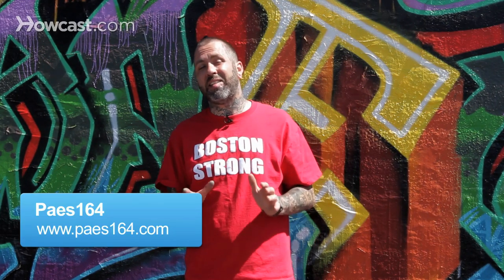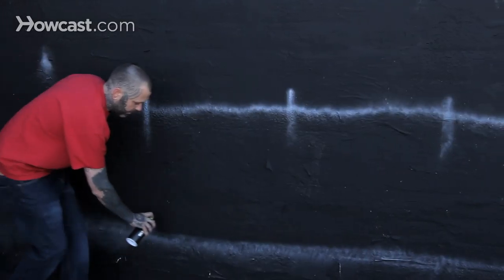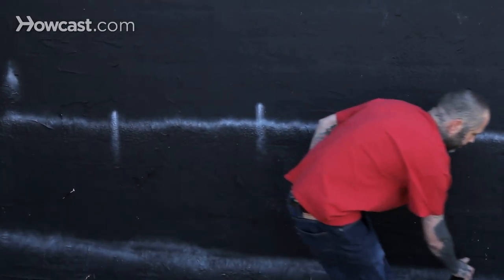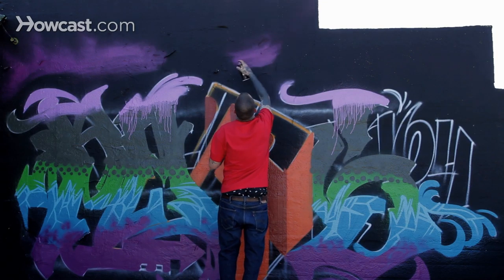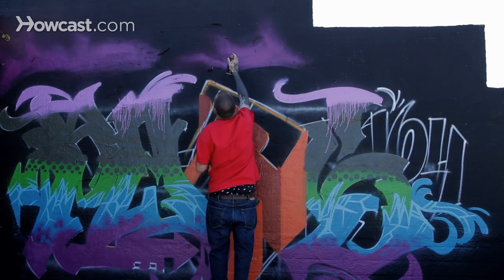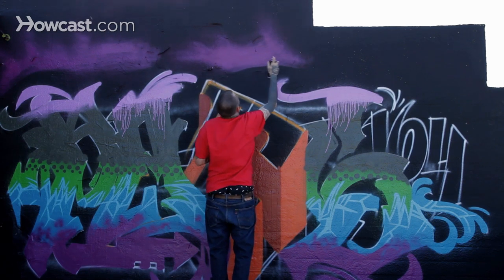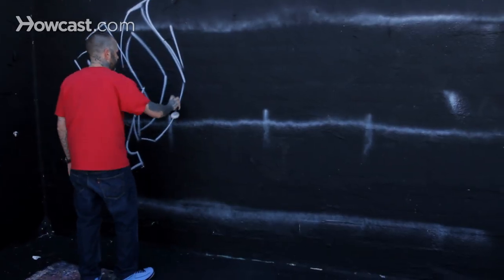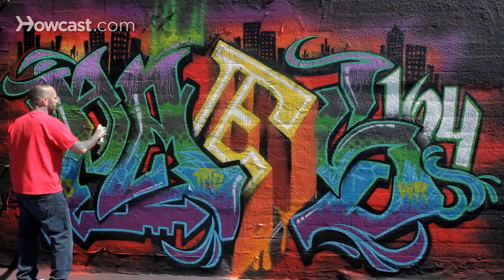4 Letter Spacing Tips | Graffiti Art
Hey, I'm Pays164, and here's a couple of tips for the best spacing techniques when you're painting your graffiti piece. We discussed earlier in some videos that you can come through, and apply a line across the wall. Count your bricks if there's bricks. Take footsteps to divide up each letter so you how how big you want to do your graffiti piece.

But if you want to do something really big, then you have to take it up to the next step, and probably with the materials left around. Working with a ladder, a perfect example of how to measure. If you have a four, five or six letter name, lay the ladder on the sidewalk. Walk it over and spray paint one line, and go all the way down. It's as simple as that. It's just something to keep in mind on how to get your piece looking right and proportionate with the spacing technique.

Another spacing technique is to space between the background of your mural to the actual piece itself. Keep that in mind. Sketch your graffiti piece out, then work on the background. Then come back and finish the graffiti piece. You're going to save tons of time, and have a better result.